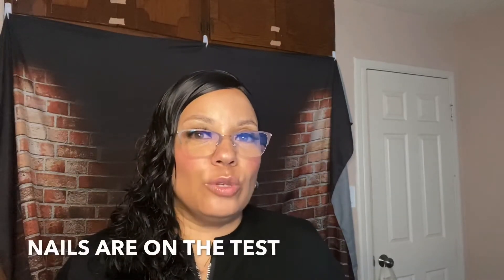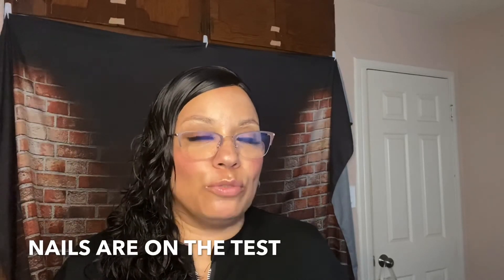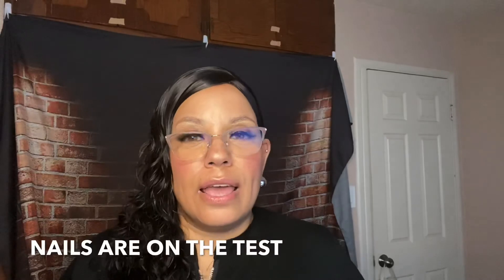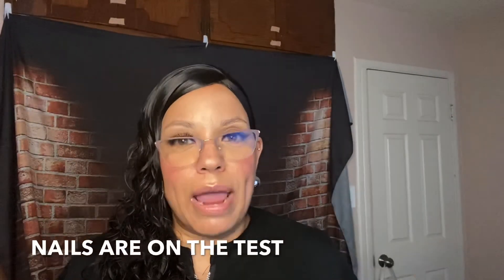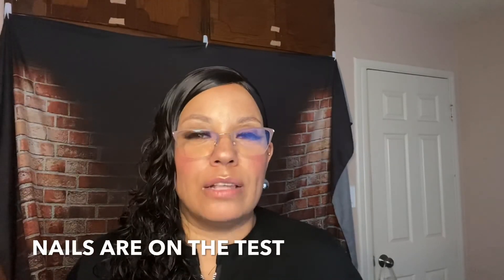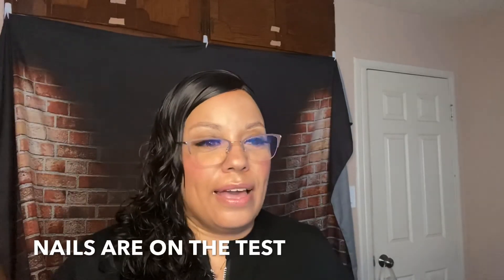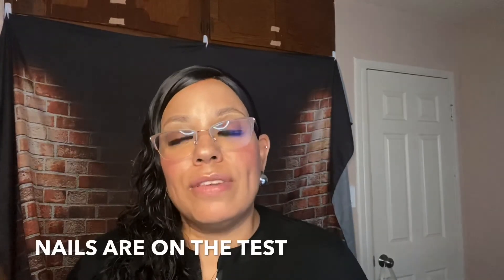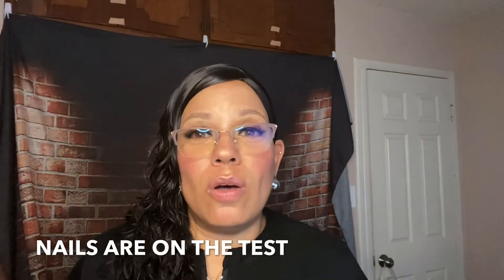Nail structure and growth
Chapter 9 of the Miladys textbook, just reviewing over the parts of the nail, what is the nail made of, why should we know this even as cosmetologists?